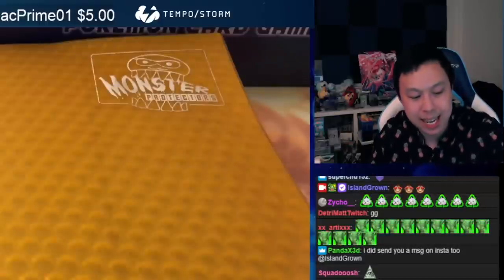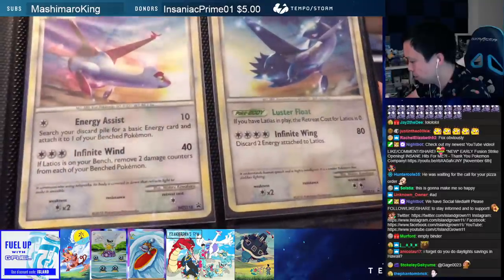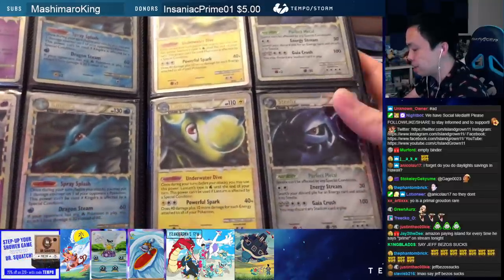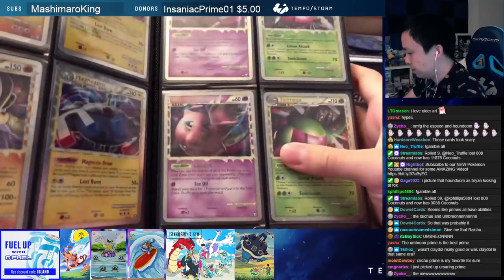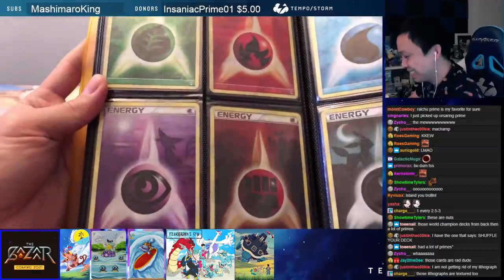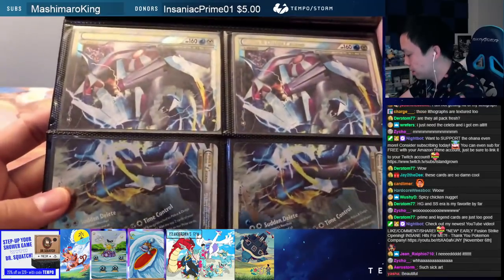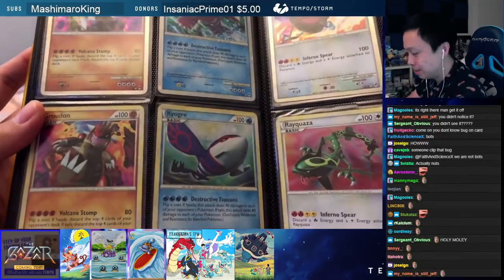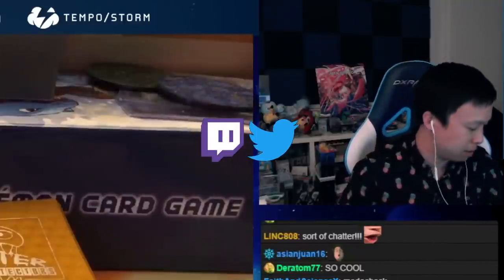One of The Most INSANE Pokemon Binders You Will EVER See!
Today, we are joined by my good friend Fox808 to show off his insane vintage Pokemon binder collection full of expensive and sought after cards. We go through the history of some of the cards and the playability along with just enjoying the nostalgic art.